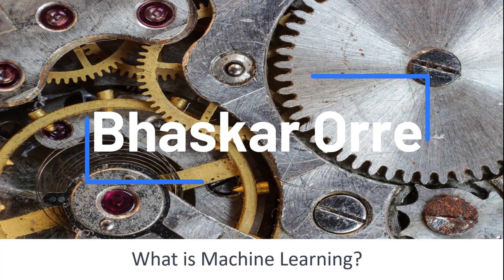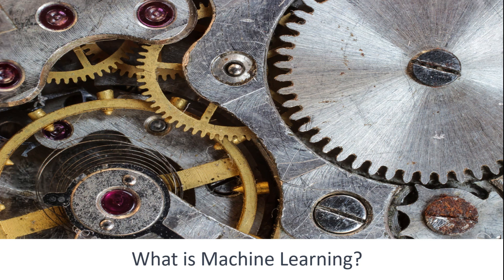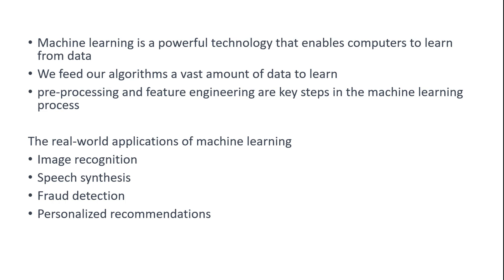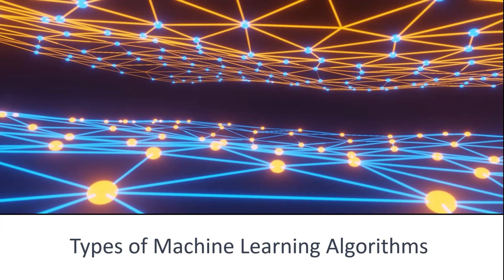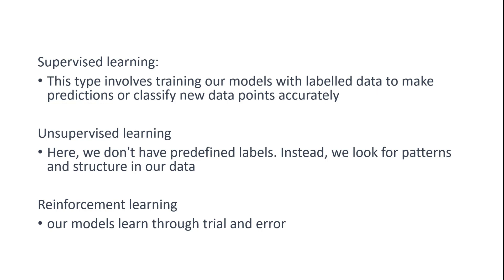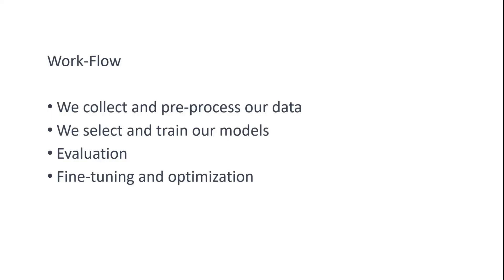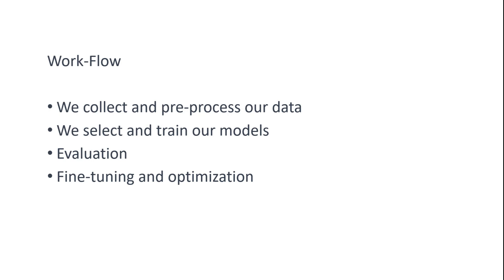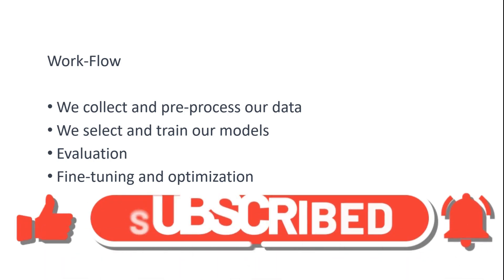Step into the World of Machine Learning: A Beginner's Journey Starts Here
This video is an introduction to machine learning for beginners.

We will cover 3 topics in this video.

1) What is Machine Learning.
2) Types of Machine Learning Algorithms
3) Machine Learning Workflow